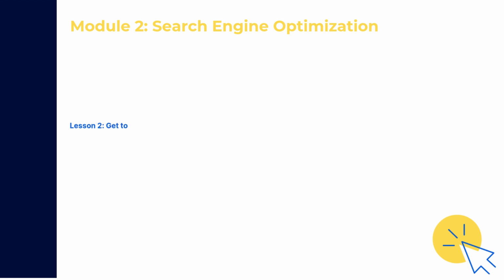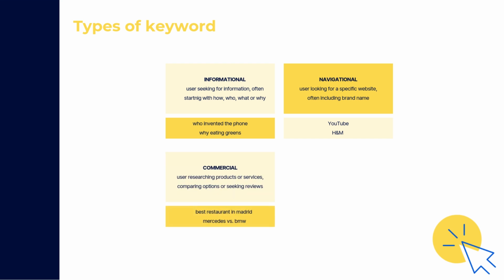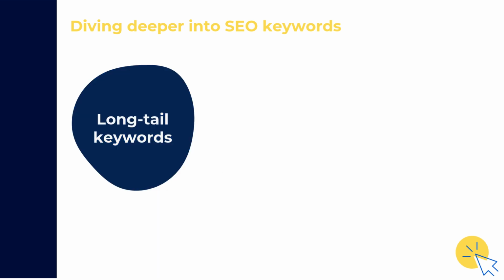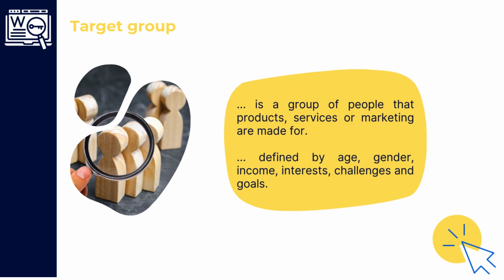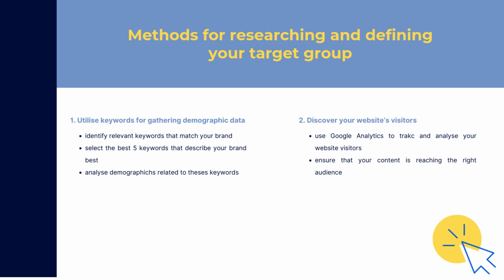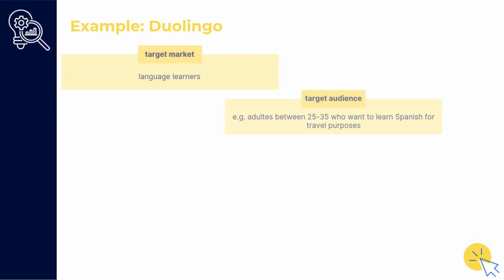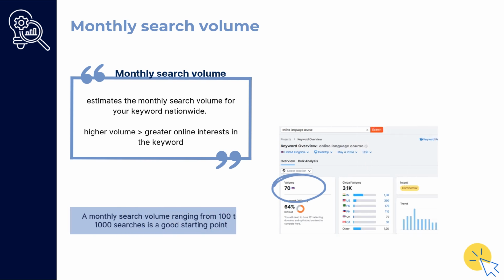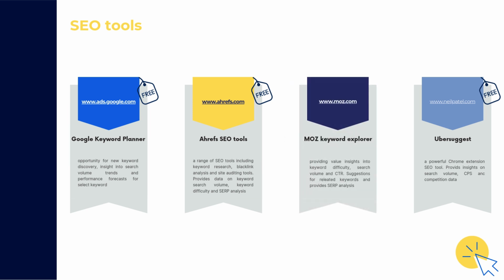M2 (intermediate) - 2. Get to know your target group